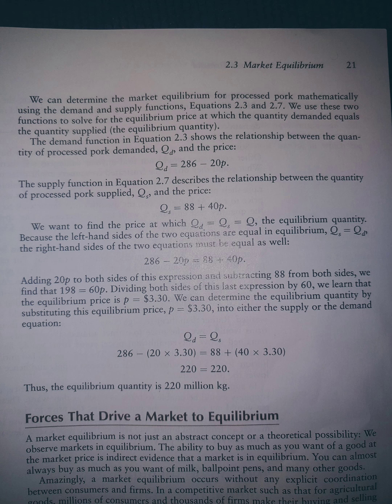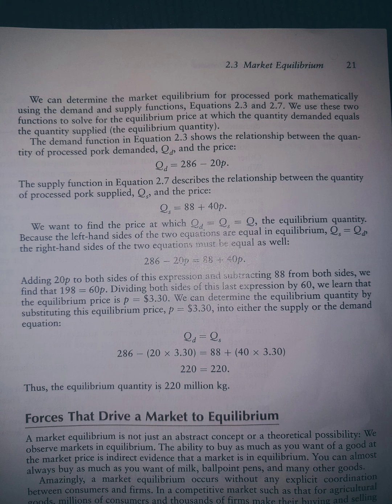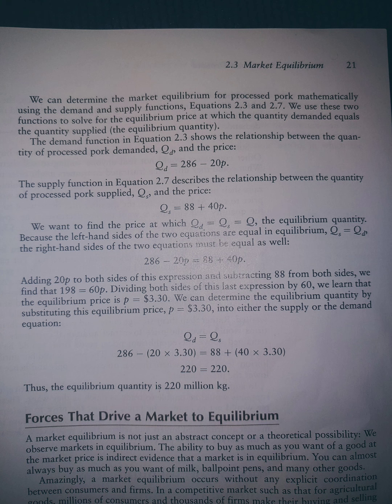ME ch2.3 finding the market equilibrium